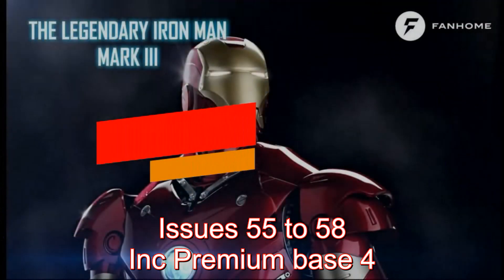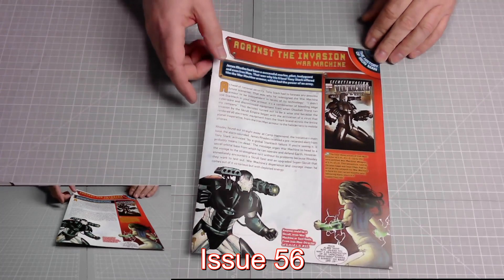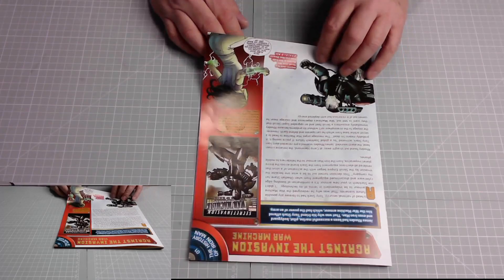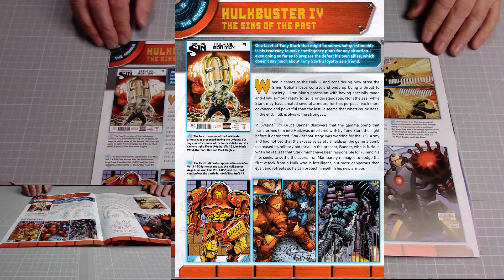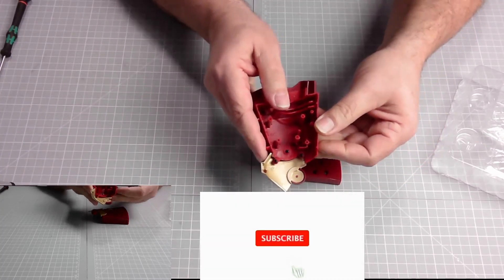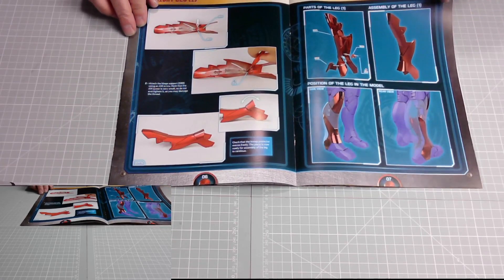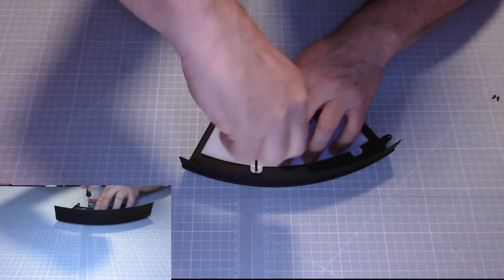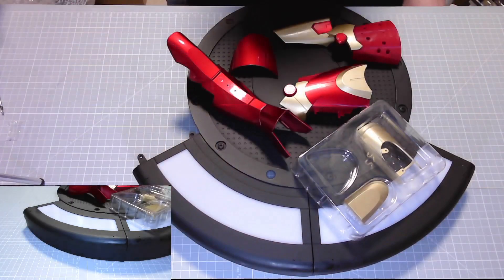Build Iron Man MK111 issues 55 to 58 inc Premium base 4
Welcome to my channel with the continuing build of the MK111 Iron Man. issues 55 to 57 include parts for the right thigh and issue 58 is the right shin guard also we continue assembling the premium base with a 4th issue.

00:00  Introduction
01:44  Issue 55 Magazine
03:44  Issue 55 Build
04:35  Issue 56 Magazine
06:43  Issue 56 build
07:42  Issue 57 Magazine
10:06  Issue 57 build
12:29  Issue 58 Magazine
15:02  Issue 58 build
16:53  Premium base build